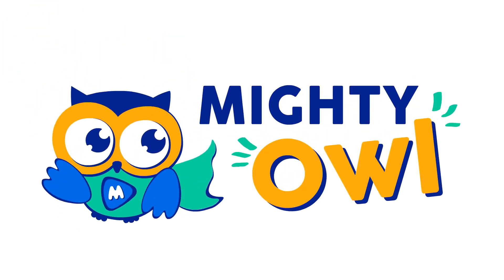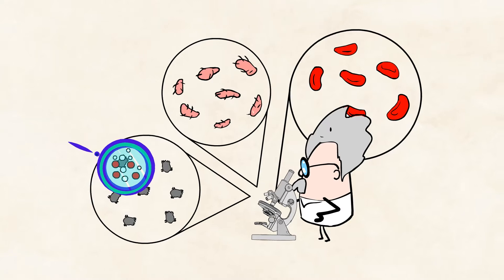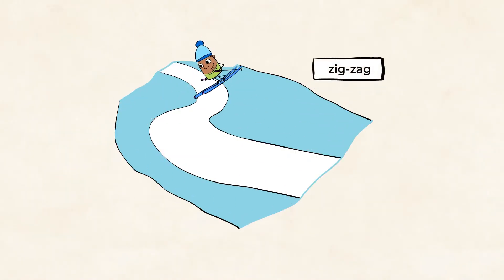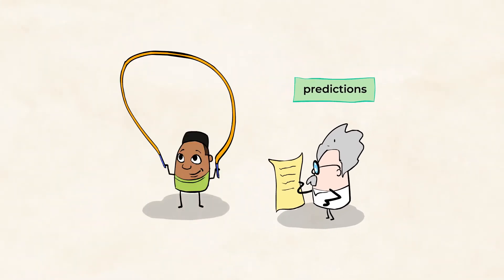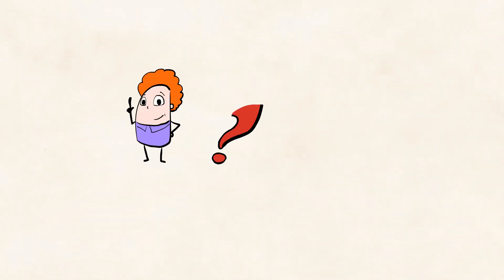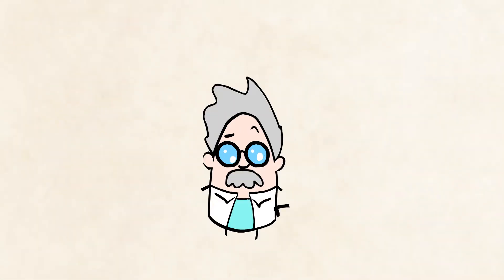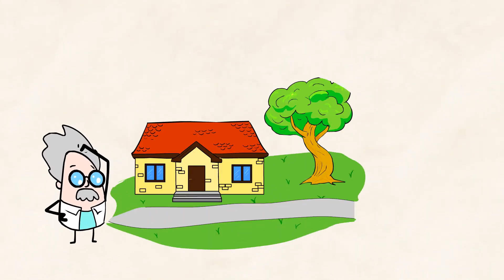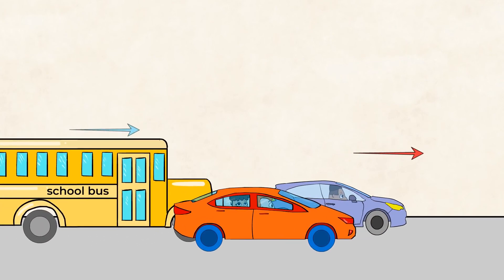Forces and interactions: motion | MightyOwl Science | Kindergarten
We move all the time as we play with our friends in the playground. Our Earth is in constant motion
as it moves around the Sun. But what does it mean for an object to be in motion? MightyOwl has an
idea or two so go on, join your wise friend on yet another journey of learning!

K-PS2-2 - Analyze data to determine if a design solution works as intended to change the speed or direction of an object with a push or a pull.
K - PS2.A Pushing or pulling on an object can change the speed or direction of its motion and can start or stop it.